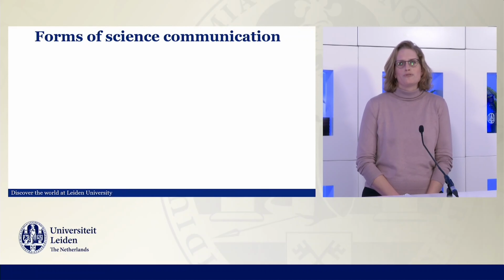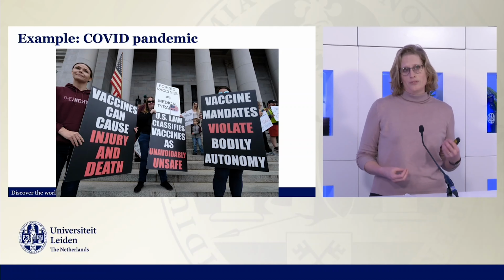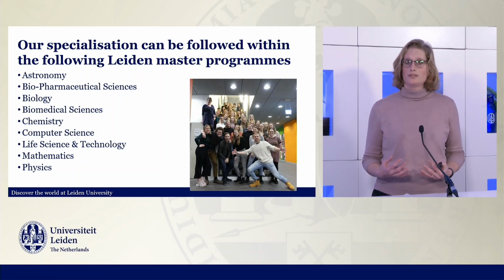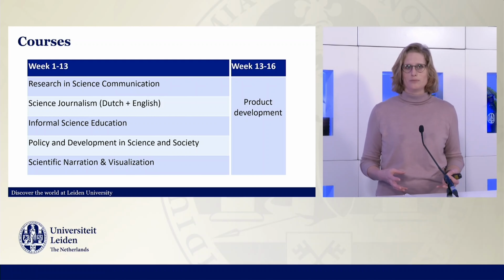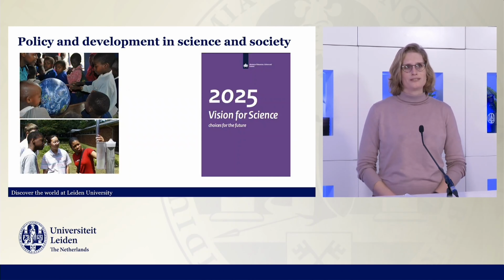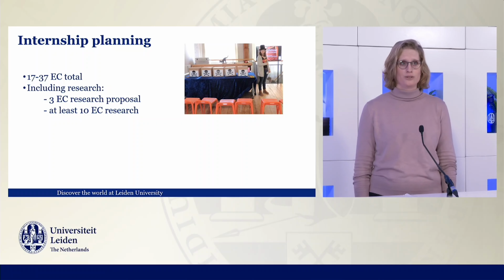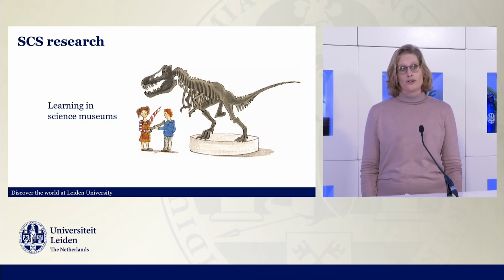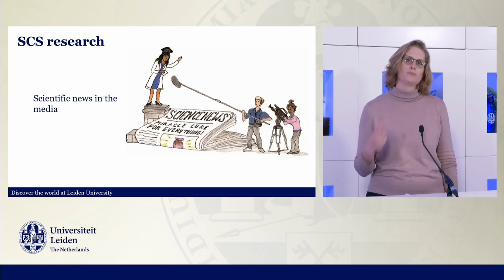General Programme Presentation_Science Communication & Society MSc Specialisation_Leiden University